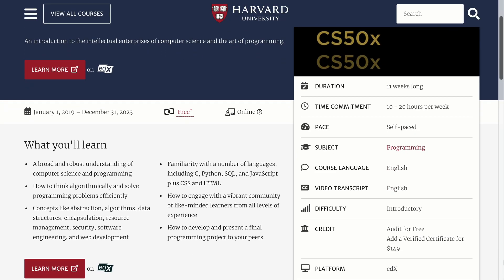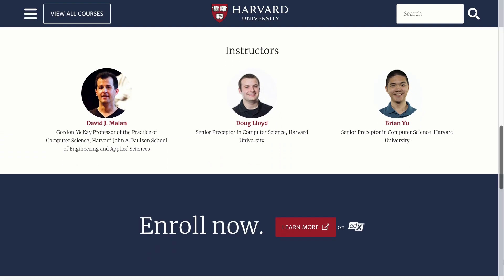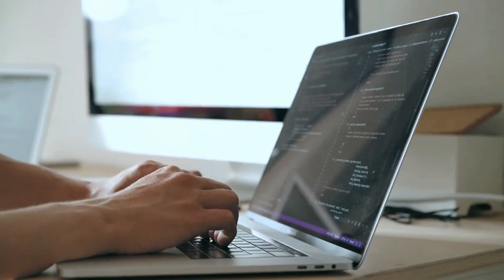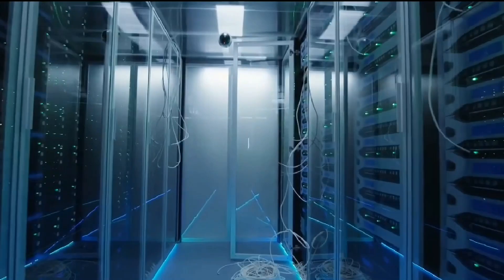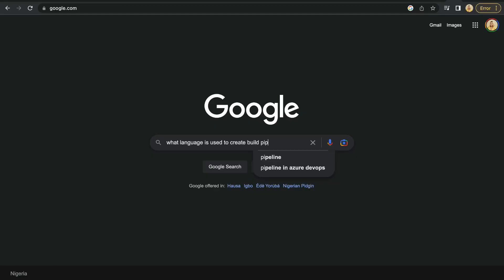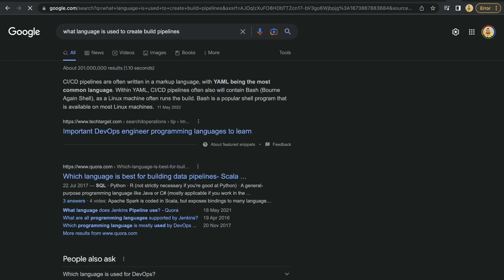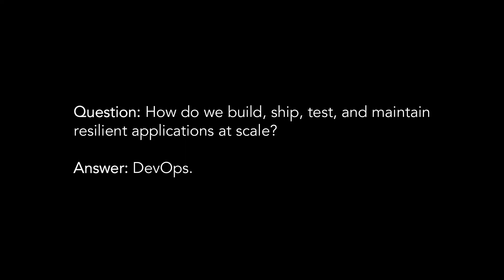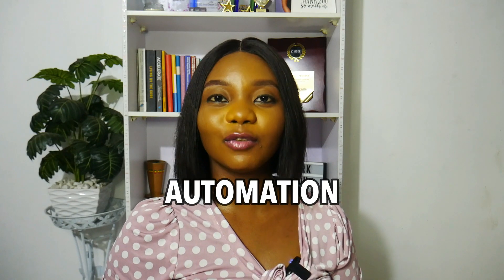The 2023 DevOps Engineer Roadmap | What is DevOps? | How to Become a DevOps Engineer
DevOps Roadmaps for most common backgrounds like software engineer, beginners and people with no IT background ✨

✨ ABOUT ✨
Adora Nwodo is a Software Engineer currently building cloud services related to Artificial Intelligence and Mixed Reality. She publishes content on Software Engineering, Career Growth and Lifestyle. Adora is extremely passionate about the developer community and is trying to drive inclusion for women in technology. She co-organizes community events, contributes to open source and speaks at technology conferences/meetups worldwide. When she's not doing tech stuff, she's DJing or exploring new restaurants.